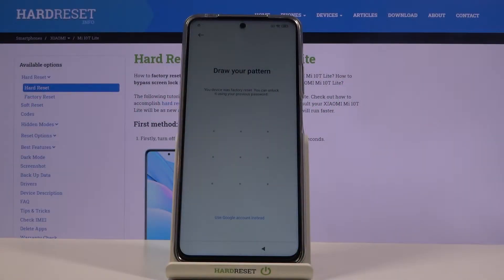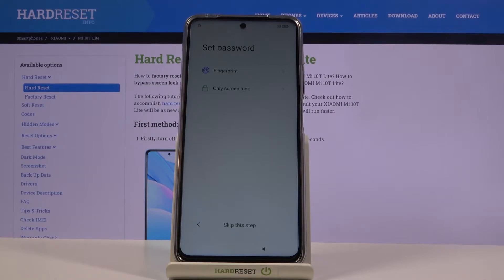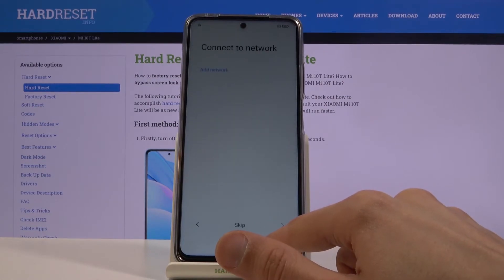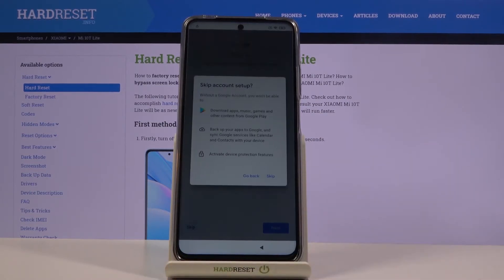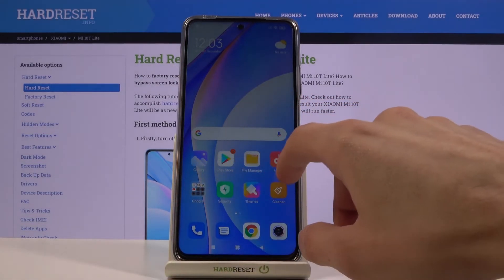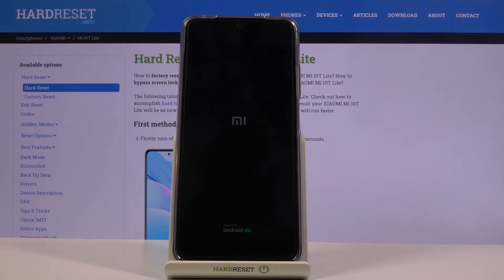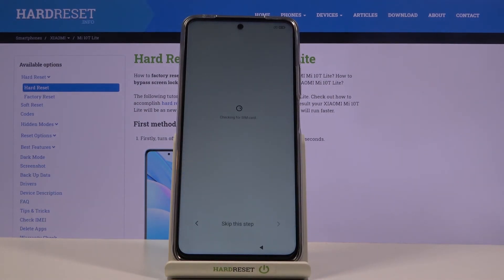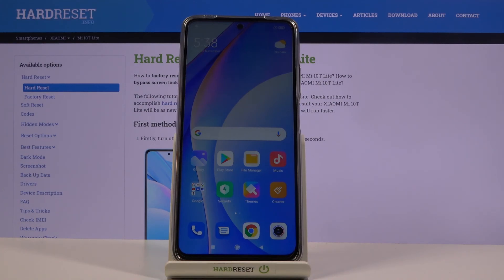How to Bypass Google Verification in XIAOMI Mi 10T – Skip FRP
Read more info about XIAOMI Mi 10T:
We would like to present the tutorial, where we teach you how to skip Google verification in XIAOMI Mi 10T. If you want to login into your Google account on your Xiaomi device, but you forgot login details, follow the uploaded video guide and without any problem remove factory reset protection in XIAOMI Mi 10T. Let’s use our instructions and login into the new Google account on your Xiaomi smartphone. Visit our HardReset.info YT channel and discover many useful tutorials for XIAOMI Mi 10T.

How to unlock FRP in XIAOMI Mi 10T? How to remove Google protection on XIAOMI Mi 10T? How to remove factory reset protection on XIAOMI Mi 10T? How to skip FRP on XIAOMI Mi 10T? How to activate XIAOMI Mi 10T without Google account?